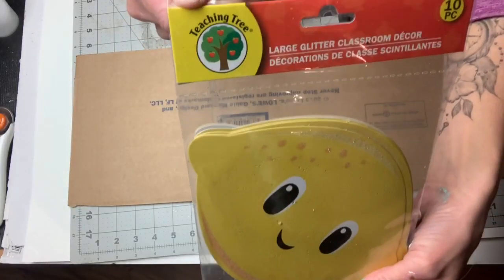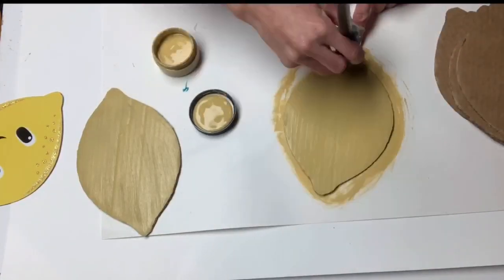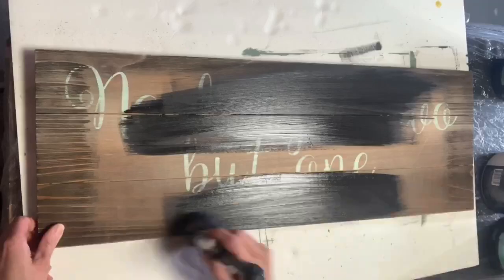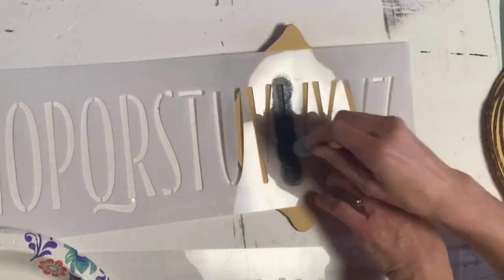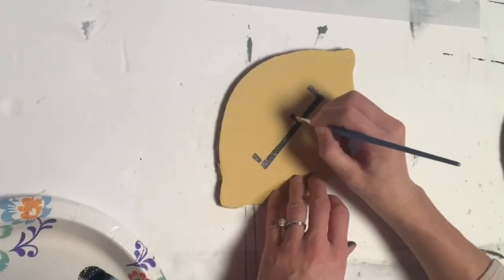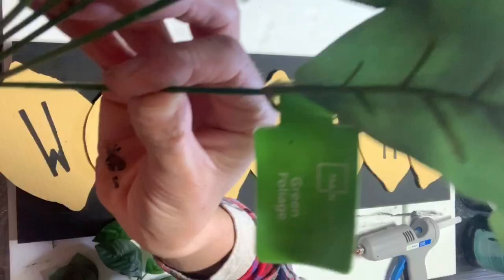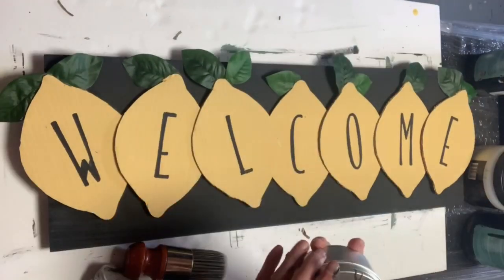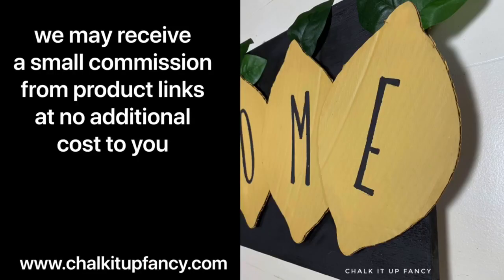DIY Welcome Lemon Sign with Dollar Tree Lemon Cut Outs